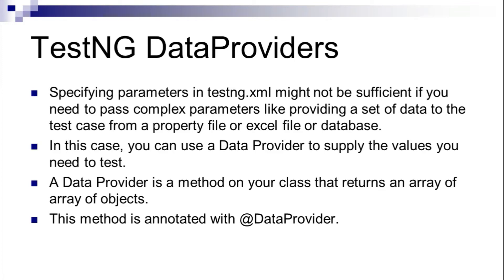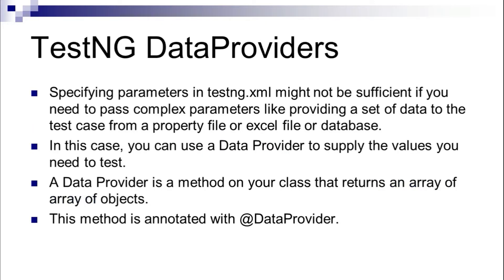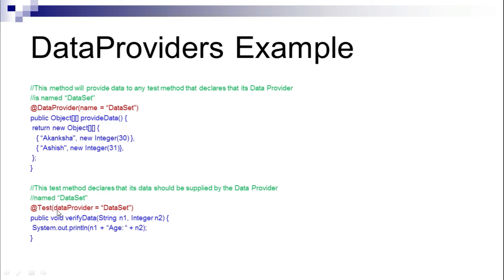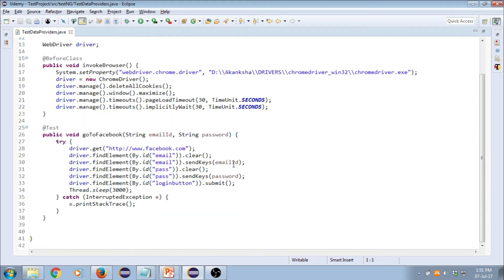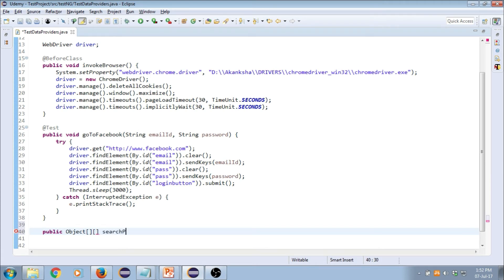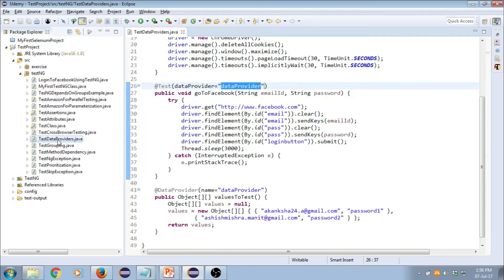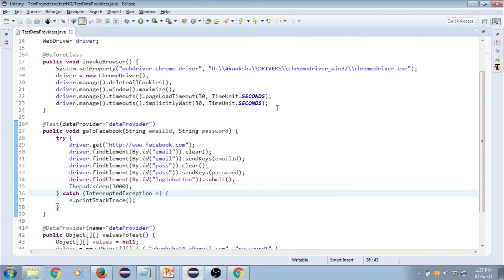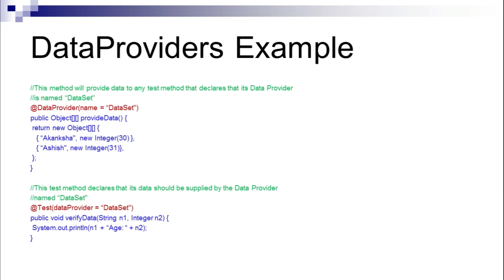TestNG Tutorial | DataProviders in TestNG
In this video, you will learn about parameterization using data providers in testNG.